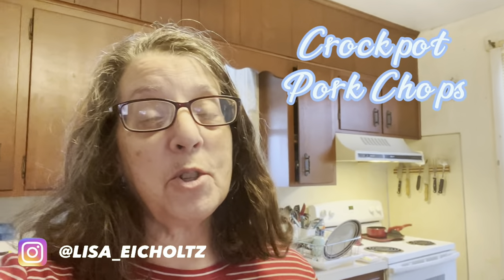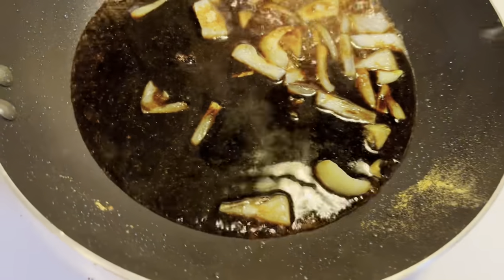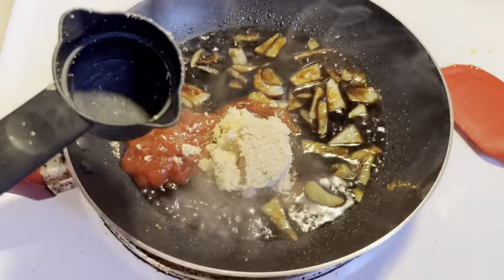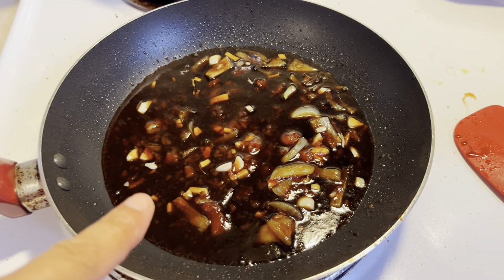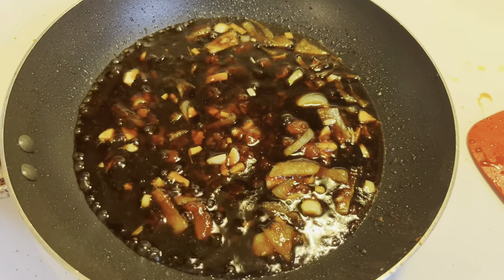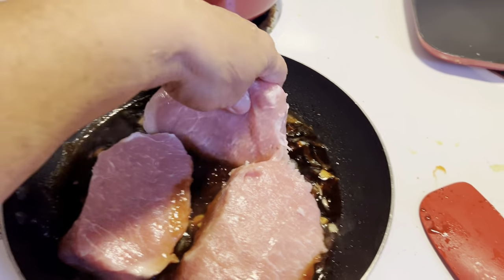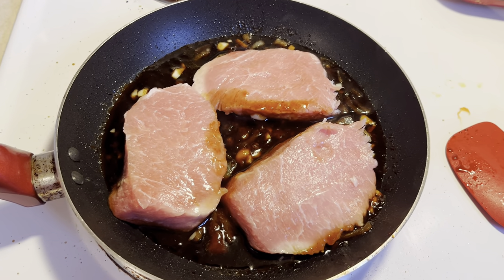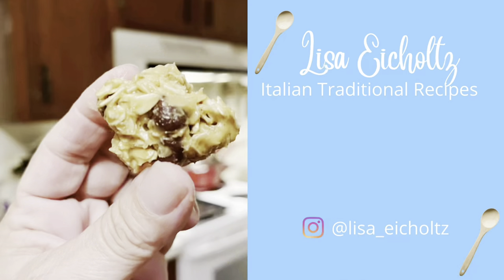CROCKPOT PORK CHOP RECIPE | Easy, simple, quick dinner!? | Lisa Eicholtz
CROCKPOT PORK CHOP RECIPE  | Easy, simple, quick dinner!?

This is a very quick and easy recipe to make, all should try this one.  It is so delicious!

Crock Pot Pork Chops
Ingredients:
6 Pork Chops
 1/4 cup brown sugar
1 teaspoon ground ginger
1/2 cup soy sauce ( I used 1/4 cup hot sauce and 1/4 cup Uncle Gary’s Hot Pepper Jelly)
1/4 cup ketchup
4 cloves garlic, chopped
1/2 cup fried onions
salt and pepper to taste
Method:
1. Place Pork Chops in Crock Pot, mix all of the ingredients and place over pork chops.
2. Cook on Low setting for 6 hours, or high setting for 4 hours until internal temperature
of pork has reached 145 degrees F (63 degrees C).

PLACES YOU CAN FIND ME-